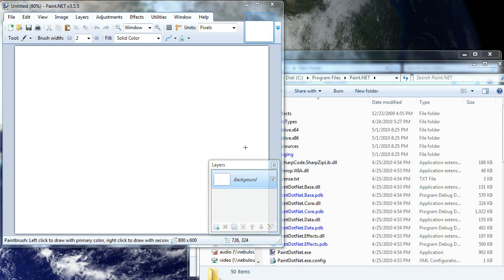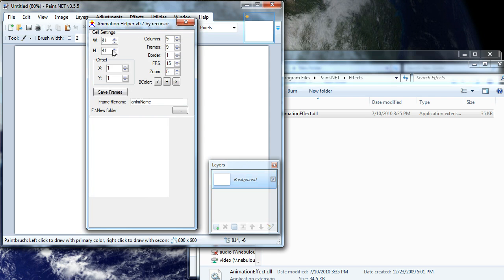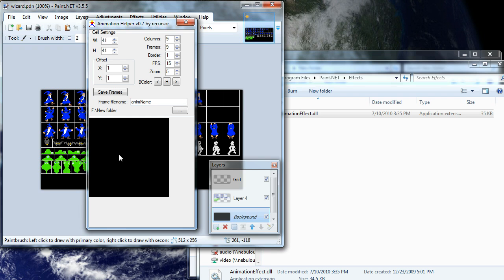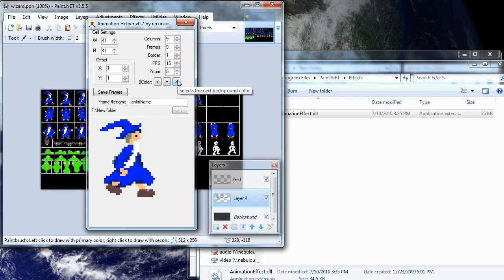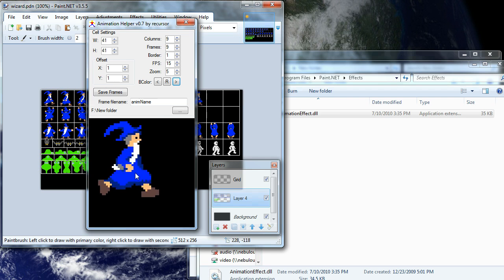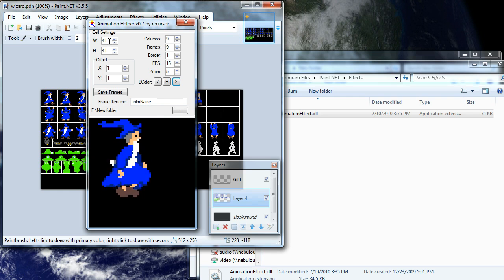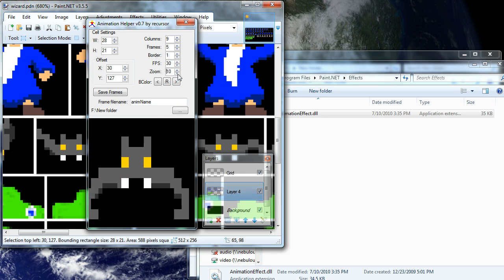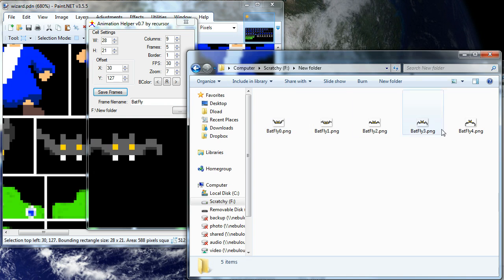Paint .NET Sprite Animation helper Plugin (old version)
This is a tutorial for the Paint .NET Sprite Animation Helper Plugin which can be found at: